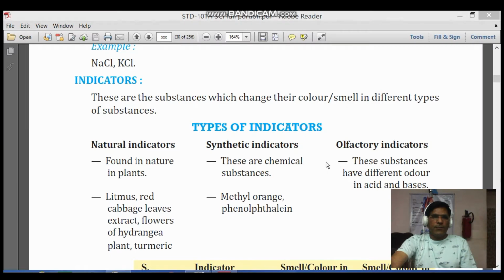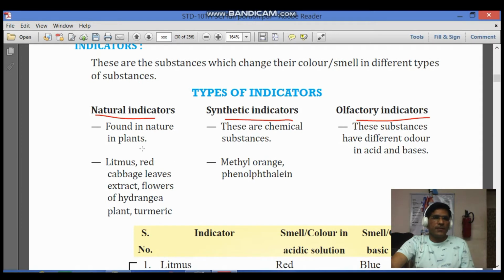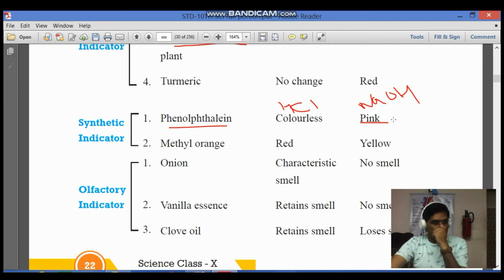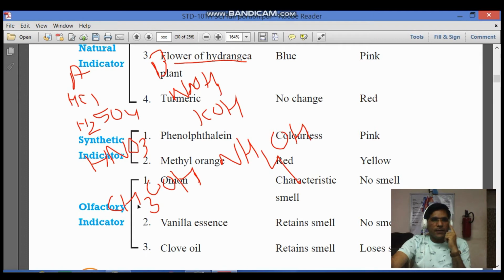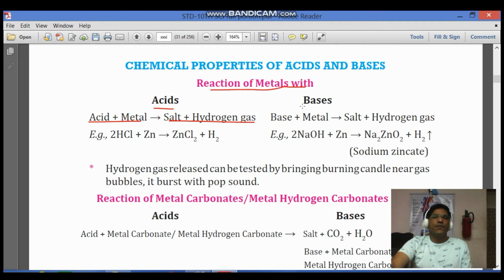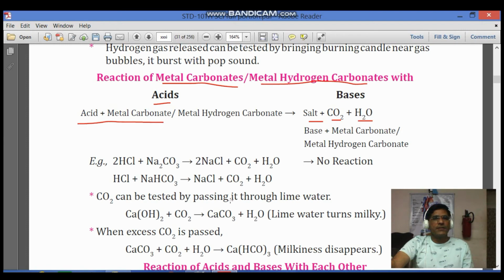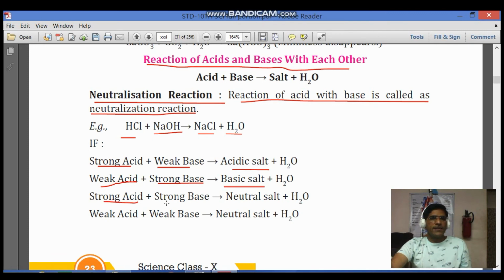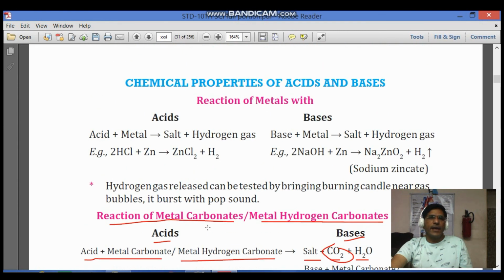10TH | CBSE | SCI|CH2 |PART-2|SHUBHAM STUDY CENTRE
10th cbse science ch-2 acid base and salt part -2
Please stay for vedio with us